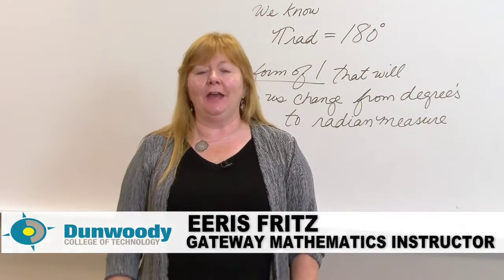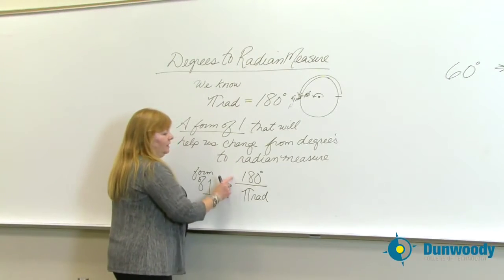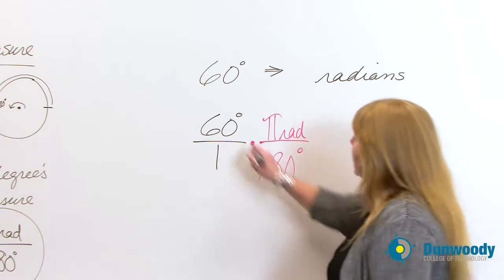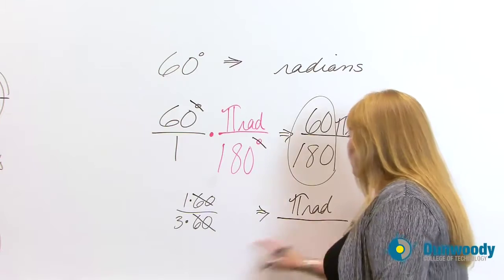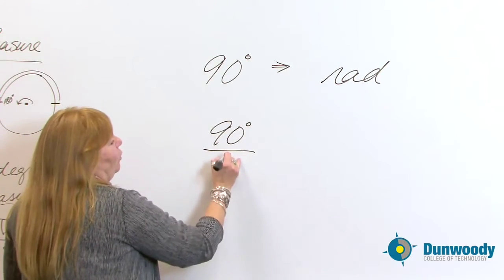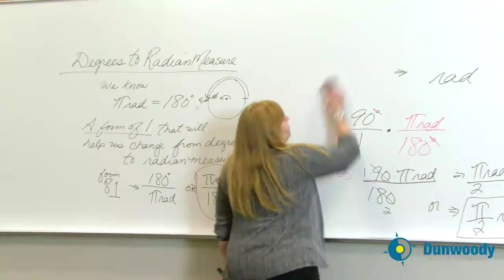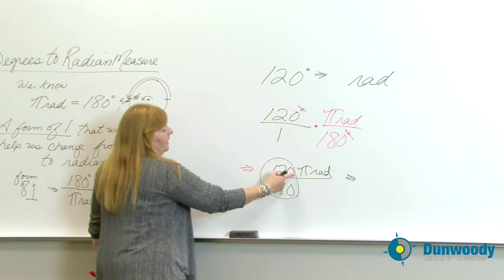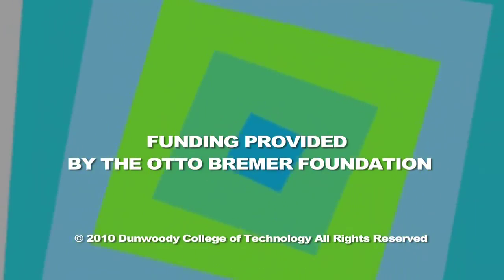Unit Conversion Part 4 - Degree to Radian measure - Eeris Fritz